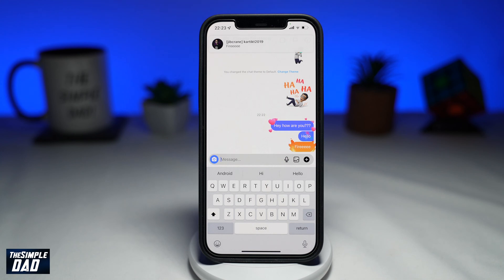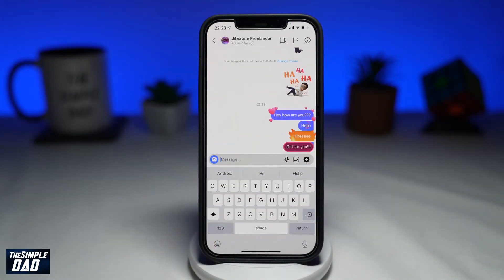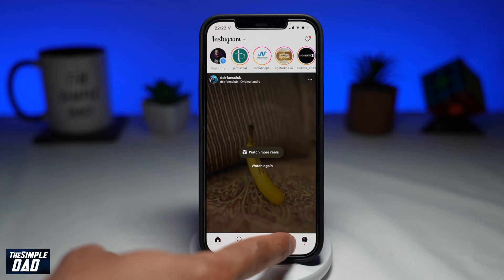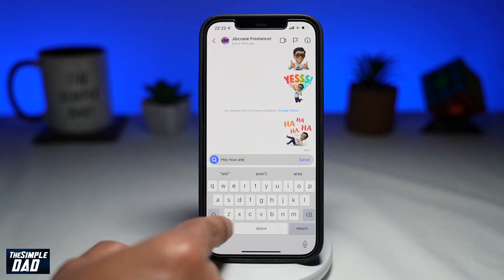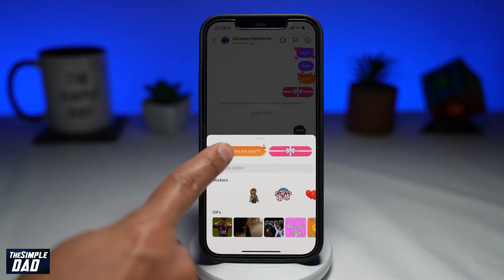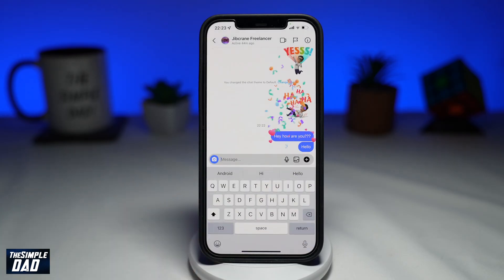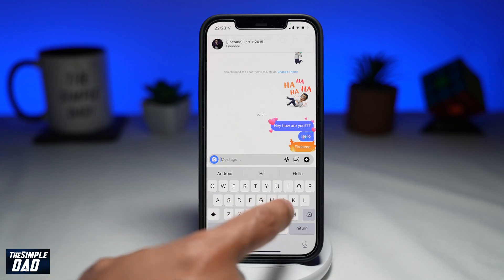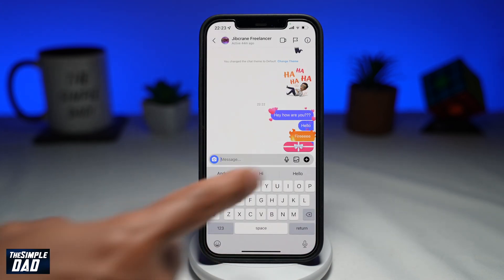How to Create Message Effect on Instagram Dm | Fire Text | Gift Text | Confetti Text 2022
00:00 Intro
00:09 Like or no Like
00:20 How to Create Message Effect on Instagram Dm